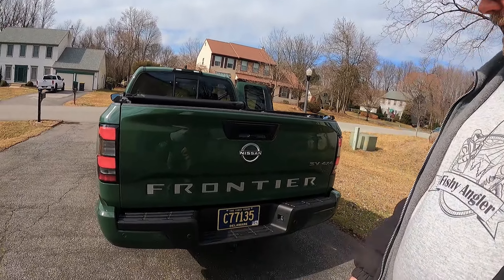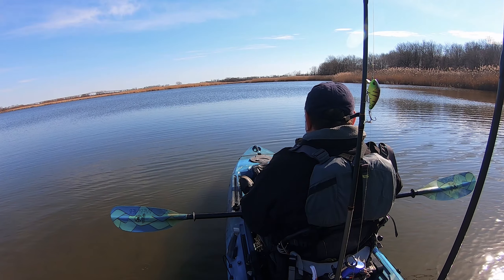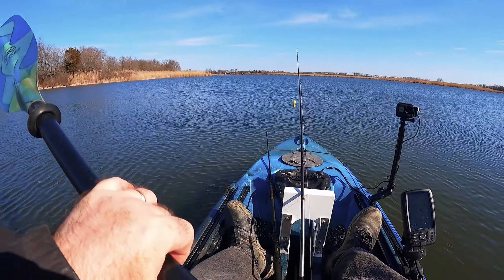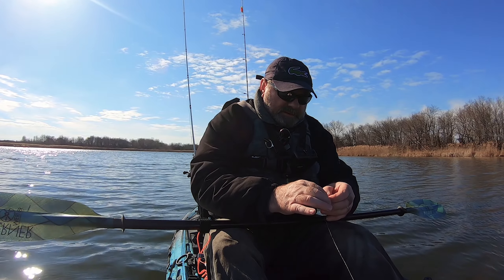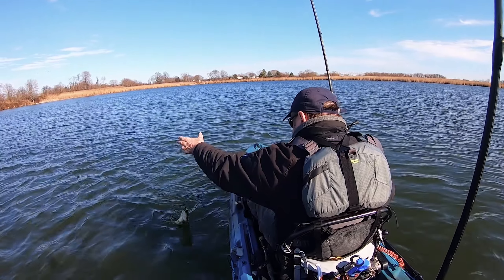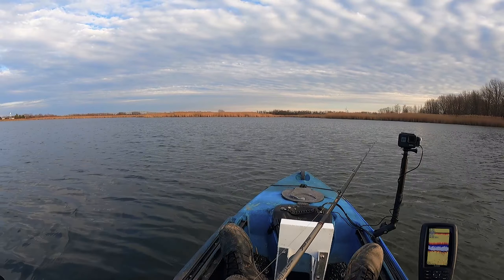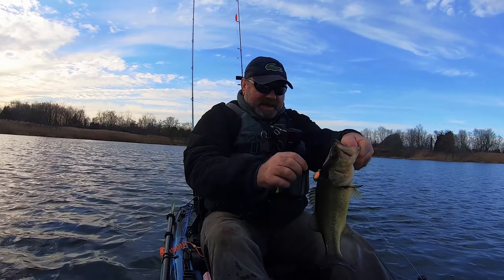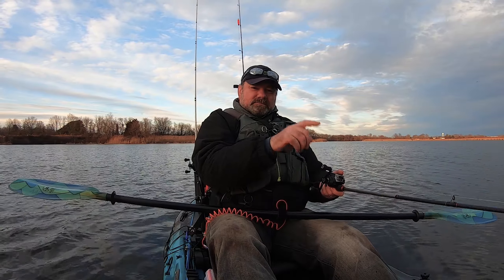Mid February bass fishing tips. Fishing in Delaware.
February bass fishing tips. After a month of relatively cold weather in Delaware, it felt good to be back on the water for bass fishing. Fishing was slow, but what would you expect for mid February? In a few weeks we should see some good action. Tight lines.